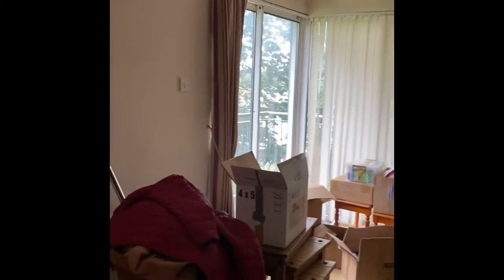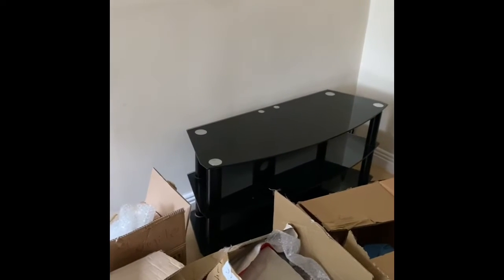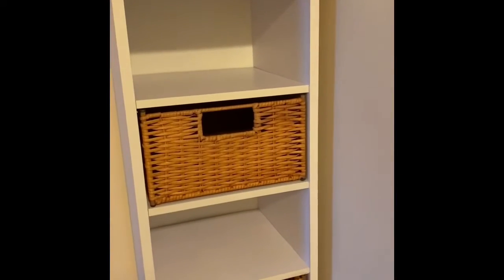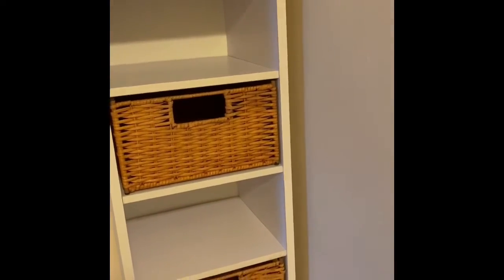DIY Fixer Upper Before - My Apartment Looks Like It Got Raided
Hi all finally got my belongings out of storage delighted.  I used JIT storage and removals